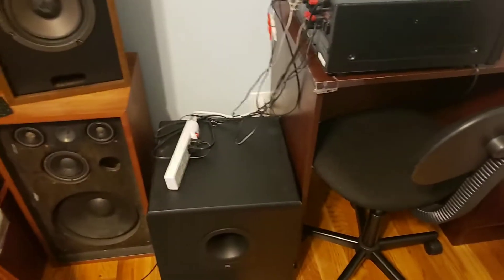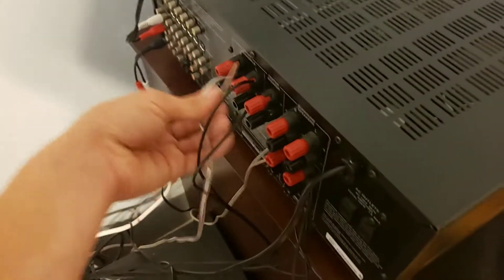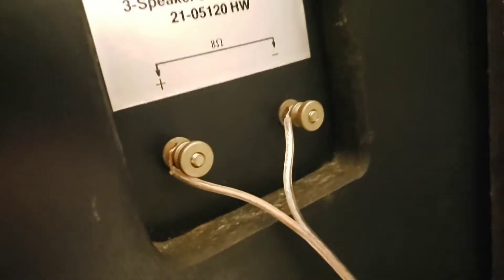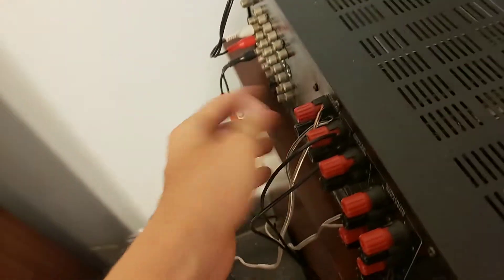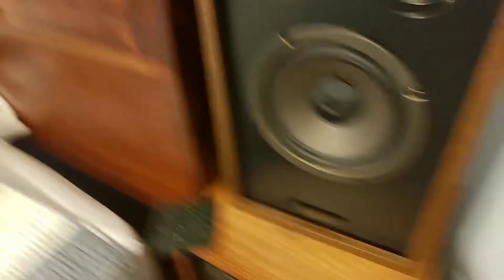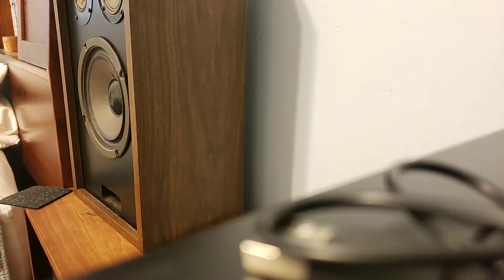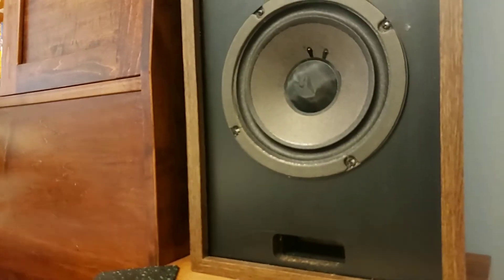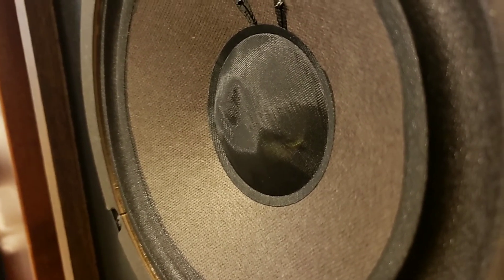Are your speakers wired in phase?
This video States if your speakers are in phase or out of  phase . If your speakers are wired out  Of face, you may think that it is the speakers   Fault, when it isn't. Wiring your speakers out of face will result in terrible audio quality. The trick to wire speakers in face is very simple believe it or  Not. All you need for this test is any battery at all, 2 wire ends plugged Into a speaker with its grill of